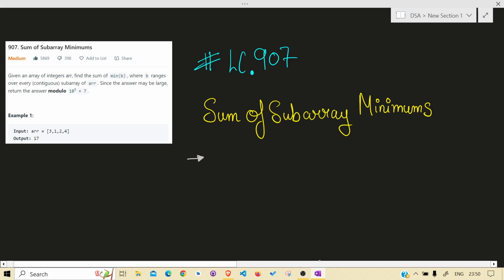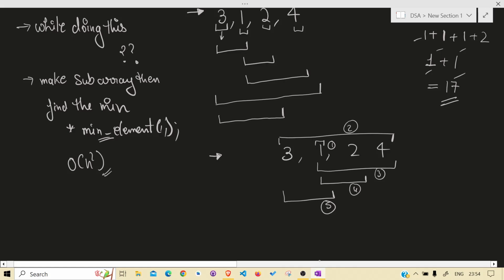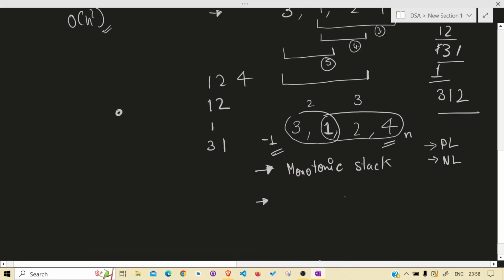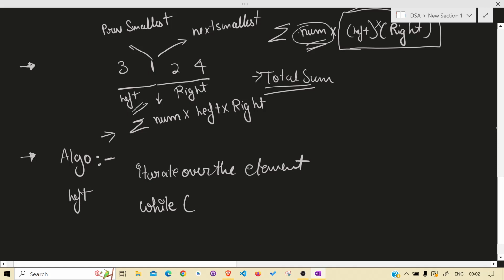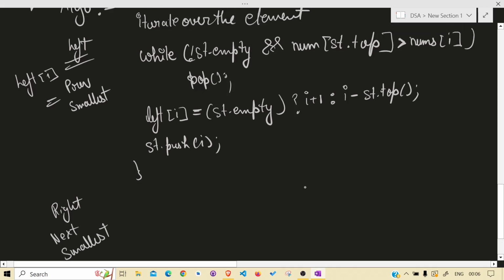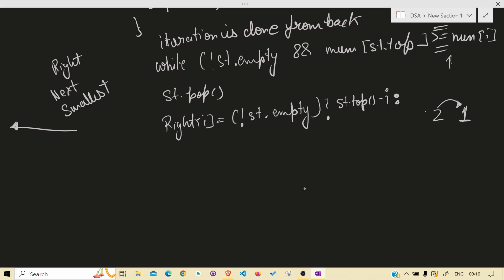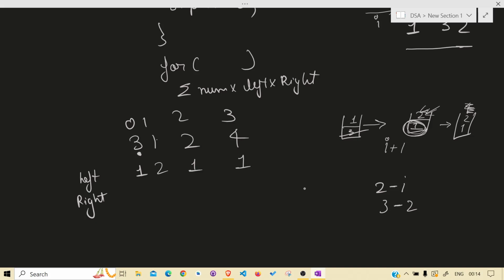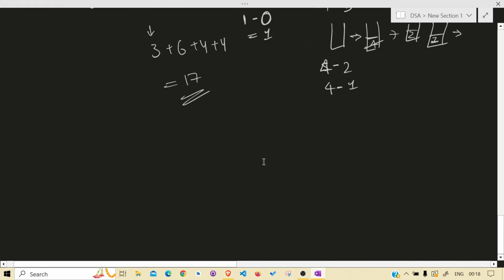LeetCode | 907. Sum of Subarray Minimums | Stack | Monotonic Stack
Given an array of integers arr, find the sum of min(b), where b ranges over every (contiguous) subarray of arr. Since the answer may be large, return the answer modulo 109 + 7